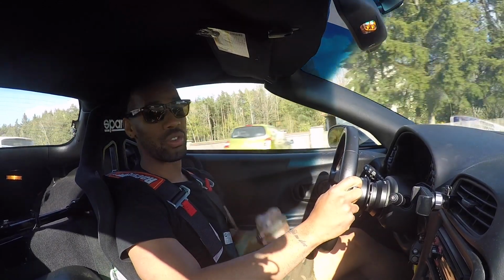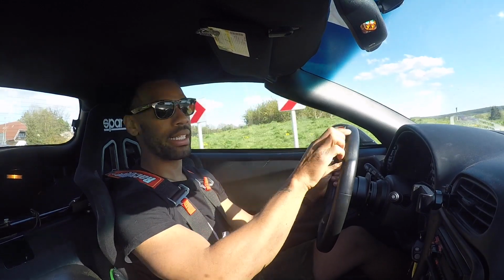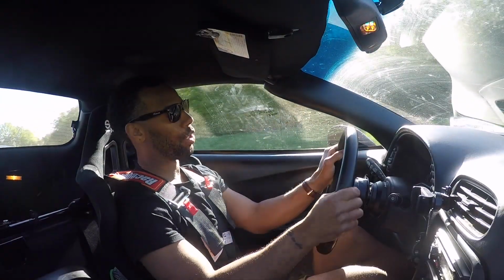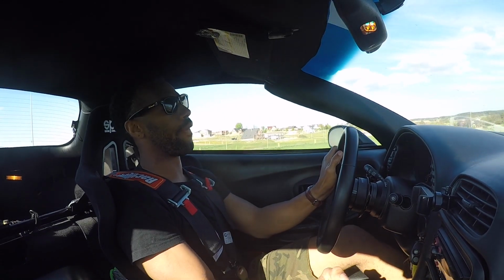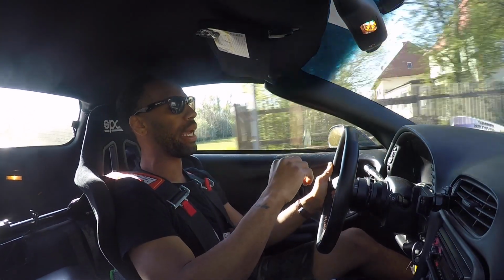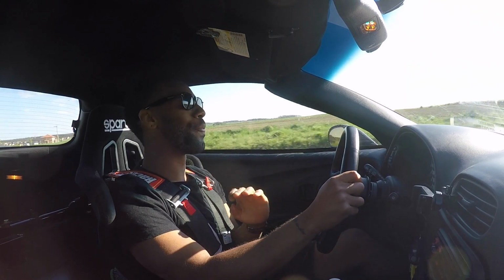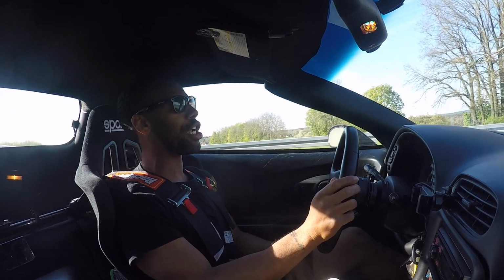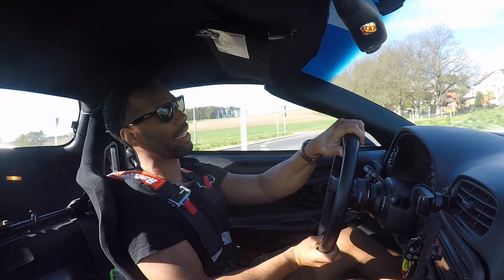Can you daily drive a Corvette?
Today we answer the question can you daily drive your corvette

What's up fam I'm an automotive enthusiast and active-duty soldier. My job takes me to some pretty cool places that allow me to do some pretty gnarly things with cars, from attending the pike's peak hill climb, experiencing the Nürburgring in the m3 ring taxi, and even driving the Swiss Alps. I'm currently living in Germany my content includes vlogs, car reviews, some minor event coverage, and videos about my personal C5 Z06 and EP3 type R. Let me know what you want to see!